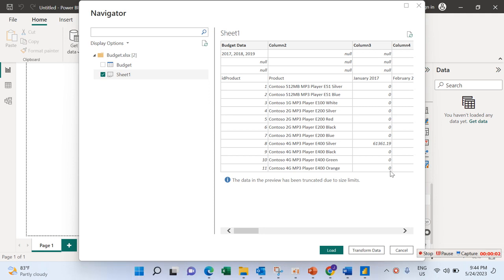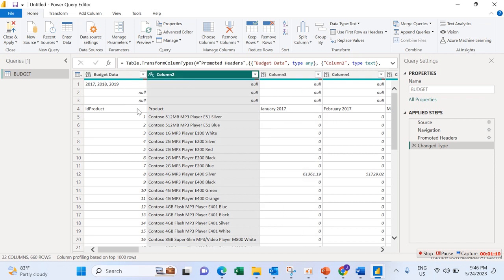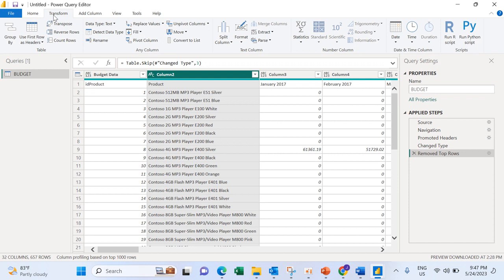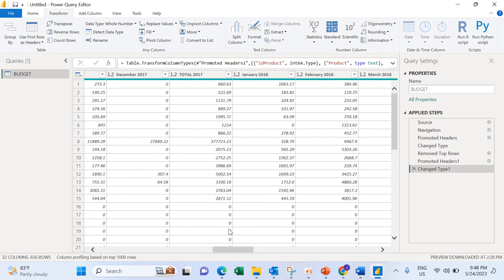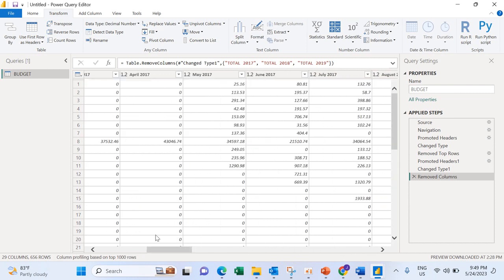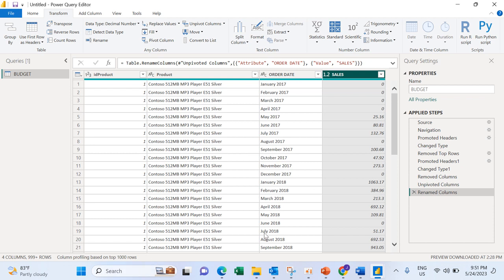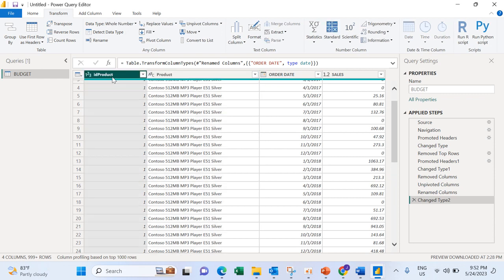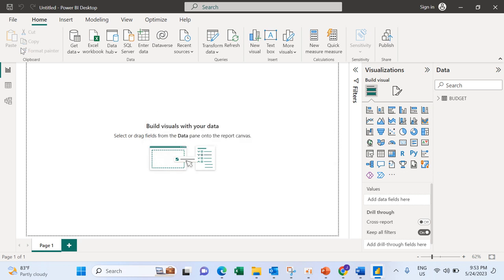PowerBI LESSON 2: TRANSFORMATION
This video explains how data can be transformed in Microsoft PowerBI.